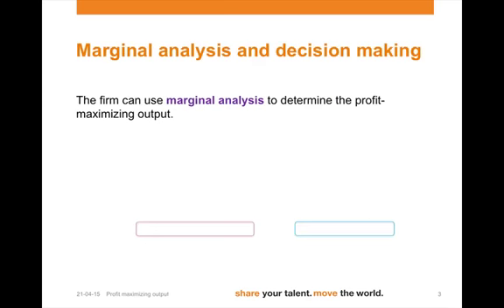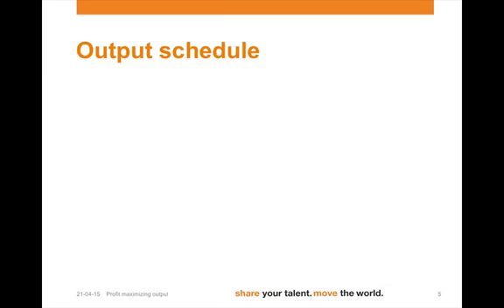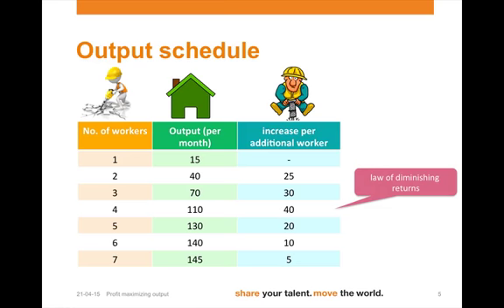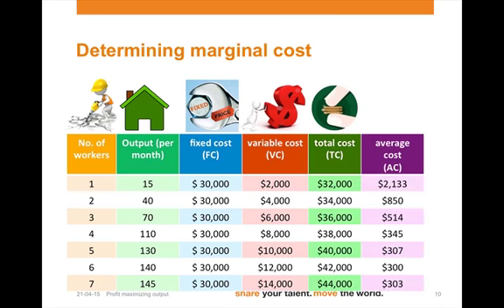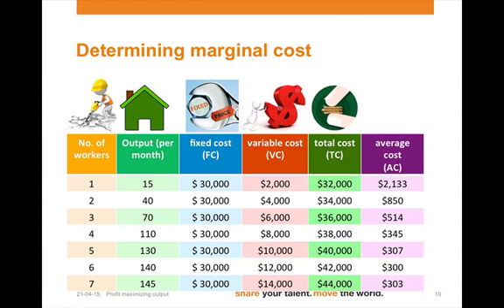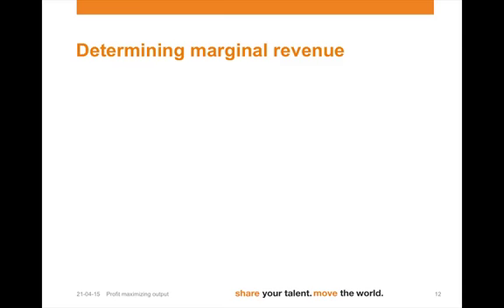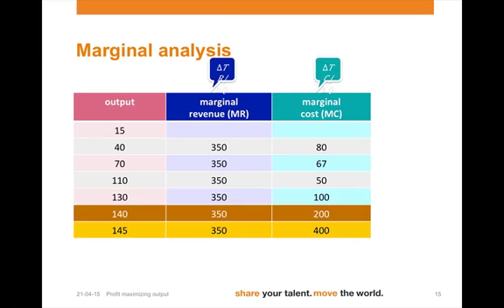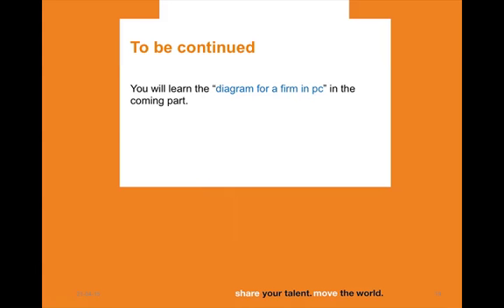17 profit maximizing output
Introductory to Economics,Hanze MOOC, Canvas.net